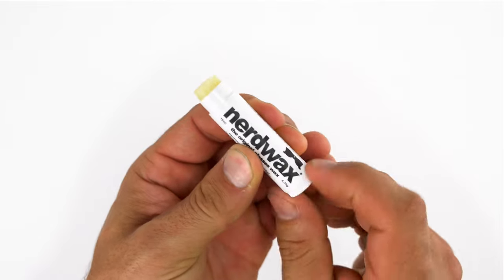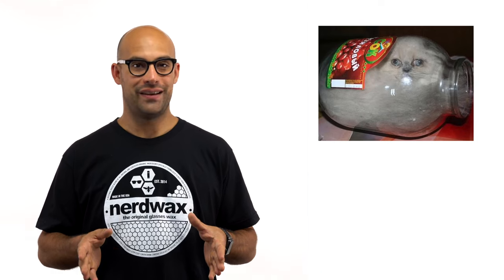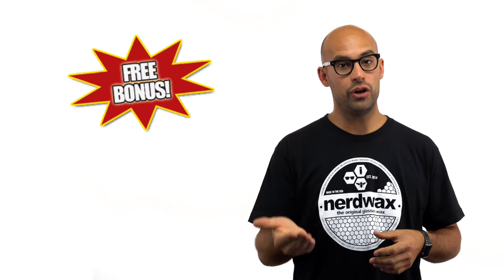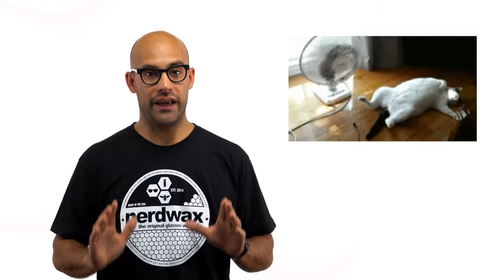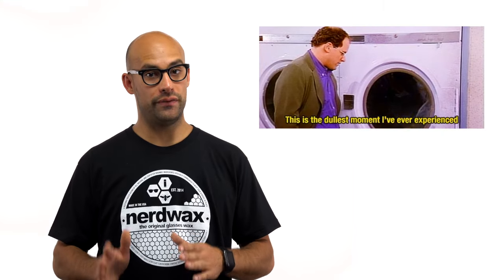NERDWAX APPLICATION TIPS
Don, inventor of nerdwax gives you 3 quick tips on how to use your nerdwax!